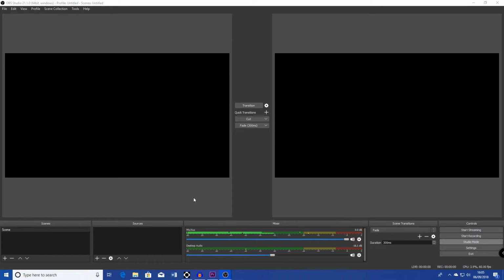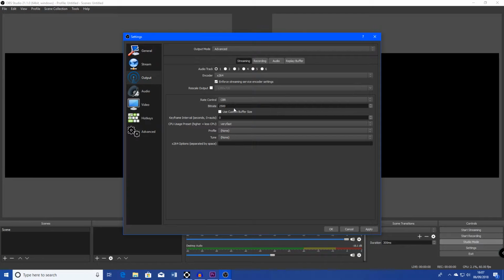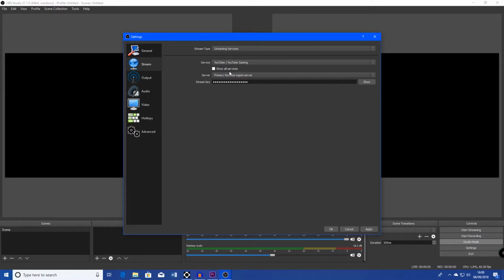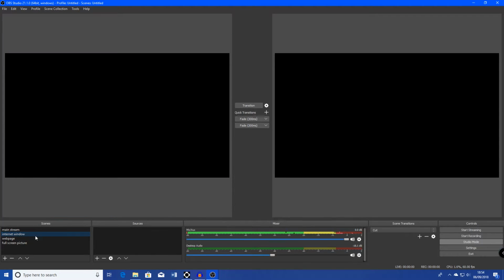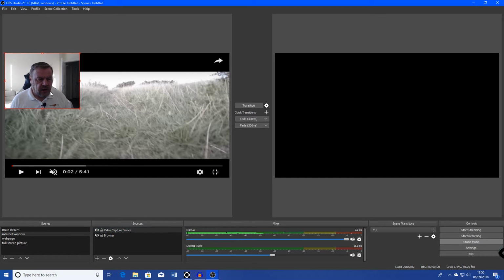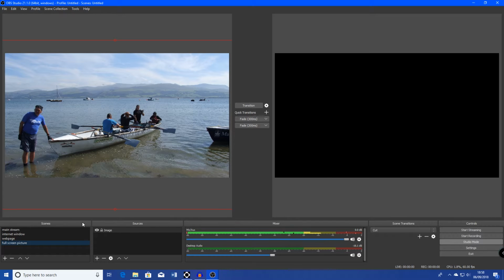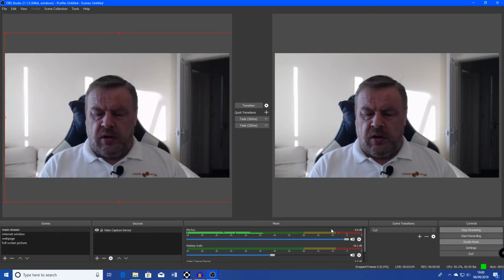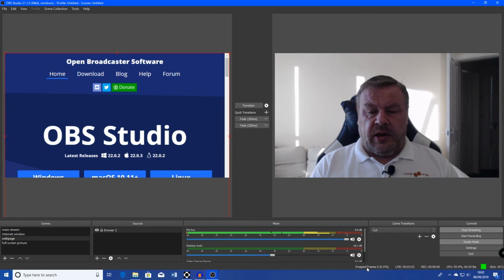obs live streaming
A streaming tutorial on OBS (Open Broadcast Software) showing the optimal settings and how to transition during a live stream